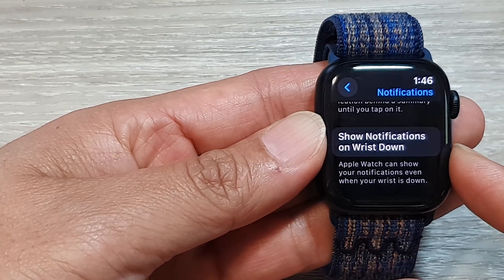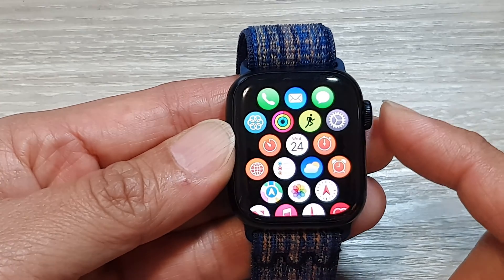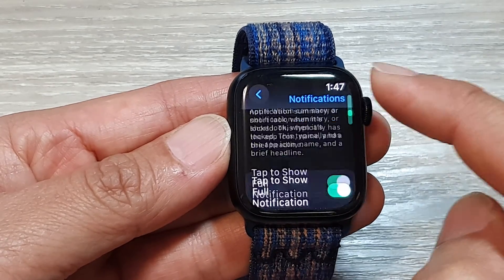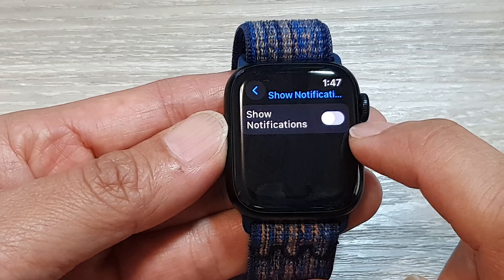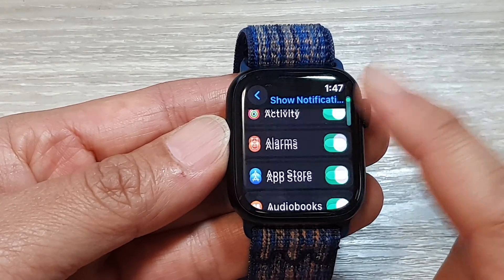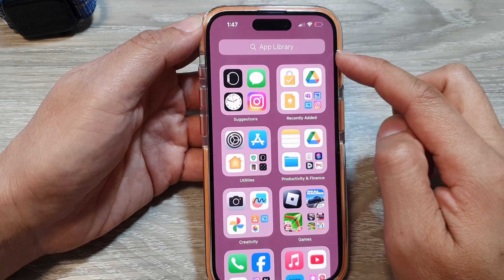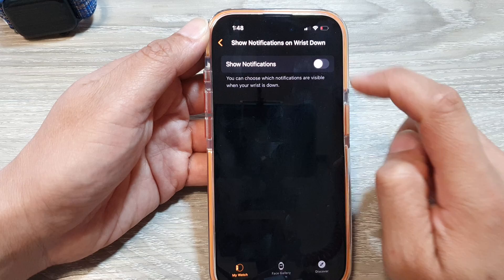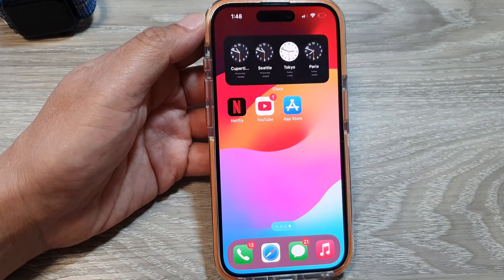Apple Watch 9: Show/Hide Notifications When Wrist is Down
Want to control when notifications appear on your Apple Watch 9? Learn how to enable or disable the "Show Notifications on Wrist Down" feature for increased privacy and customization. This guide covers accessing the setting on your Watch or the companion iPhone app and understanding how it works.